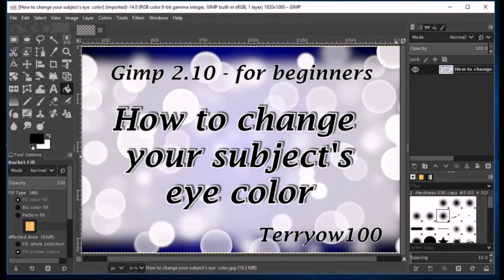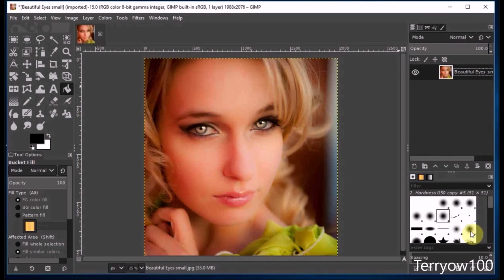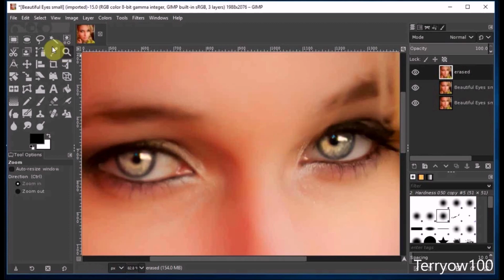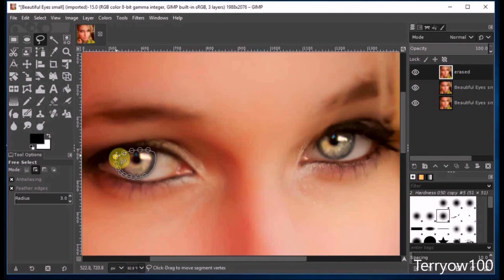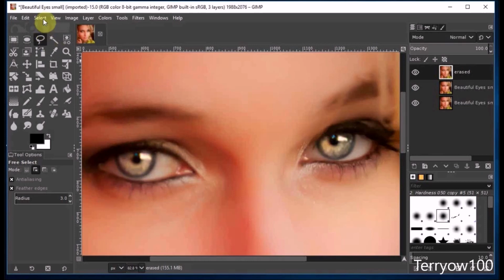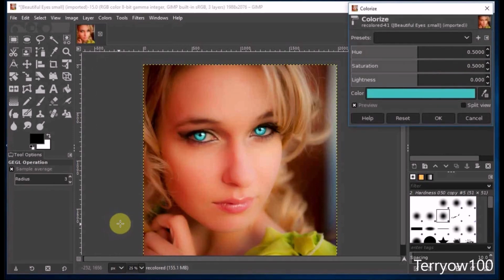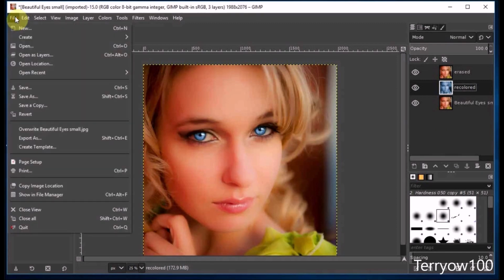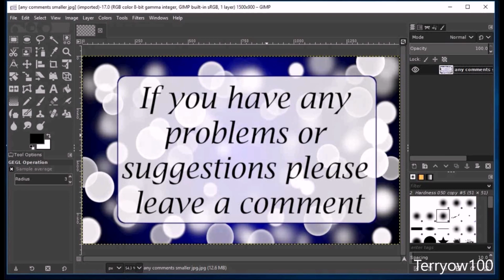how to change your subjects eye color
quickly change the color of eyes, or any other part on an image